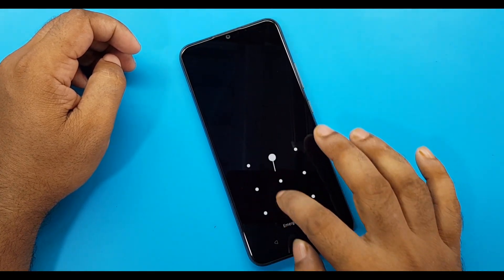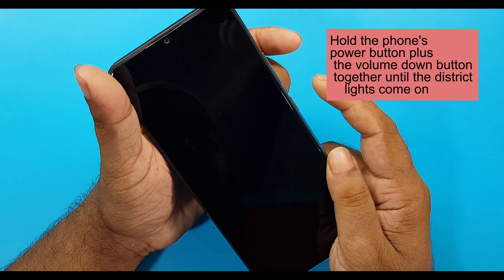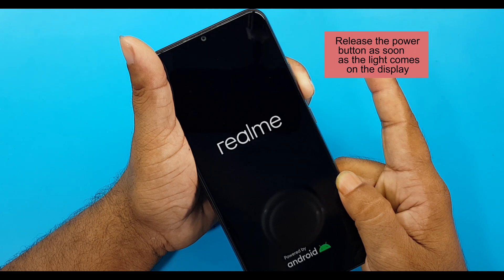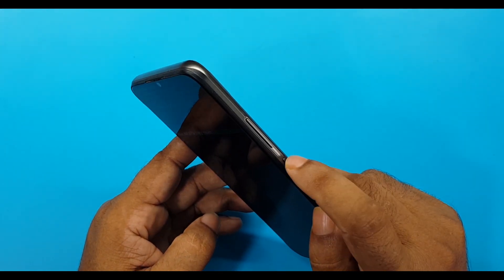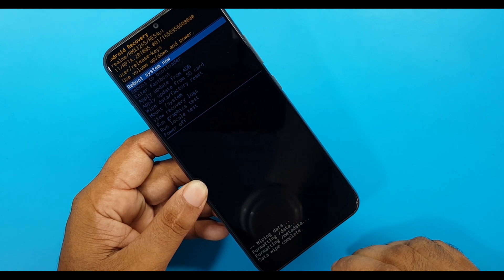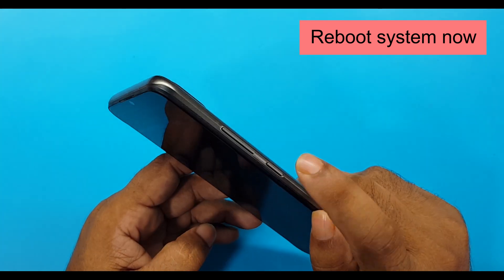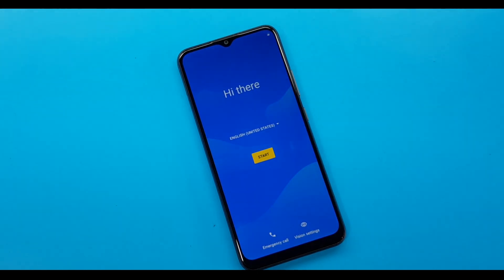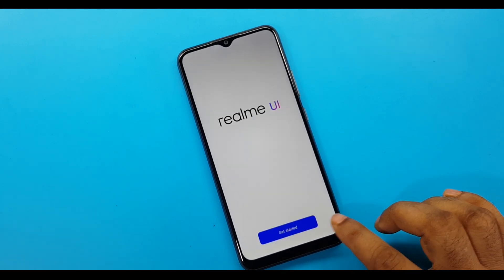Realme C25y Hard Reset & Wipe Data | Realme C25y RMX3268 Factory Reset by Recovery Mode Without Pc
ʟɪᴋᴇ   |  sᴜʙsᴄʀɪʙᴇ   |  sʜᴀʀᴇ   |  ᴄᴏᴍᴍᴇɴᴛ
●▬▬▬▬▬▬▬ஜ۩۞۩ஜ▬▬▬▬▬▬▬●

My New Channel [ Afrad Telecom ] Please Subscribe : 0:01

Welcome to EASY SIMPLE SOLUTION

Symphony,Walton,Htc,Itel,Lava.

                              ᴛʜᴀɴᴋ ʏᴏᴜ
  ●▬▬▬▬▬▬▬ஜ۩۞۩ஜ▬▬▬▬▬▬▬●